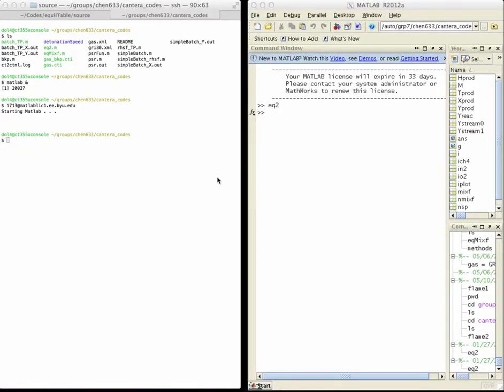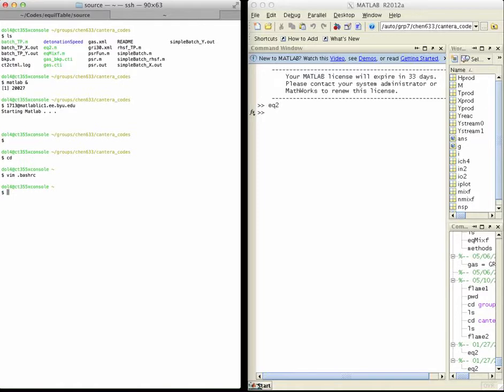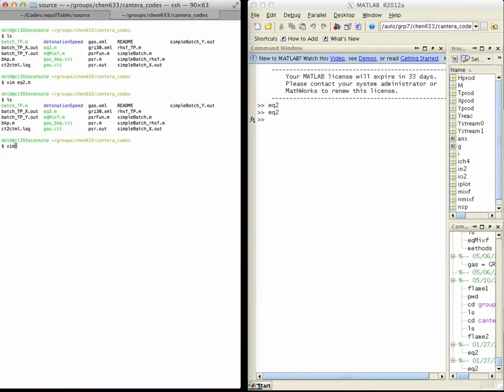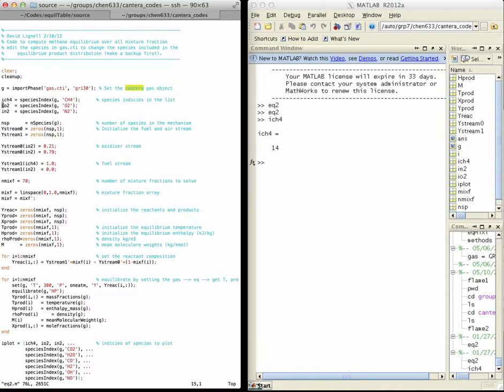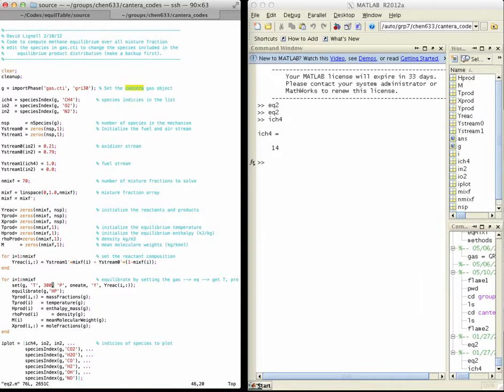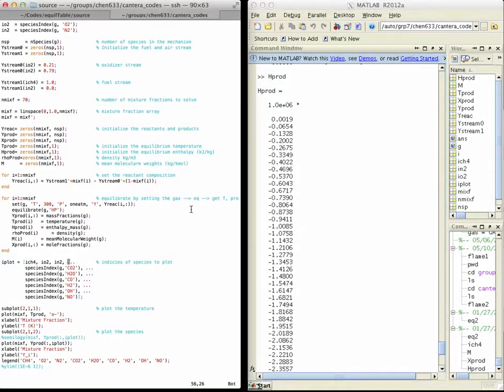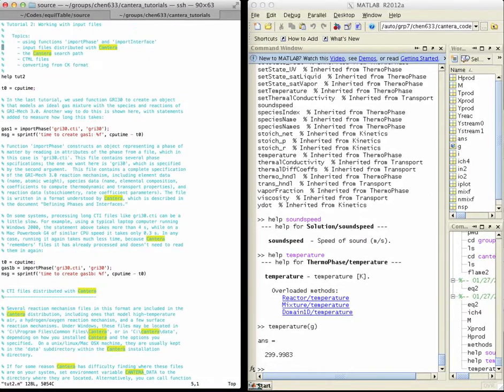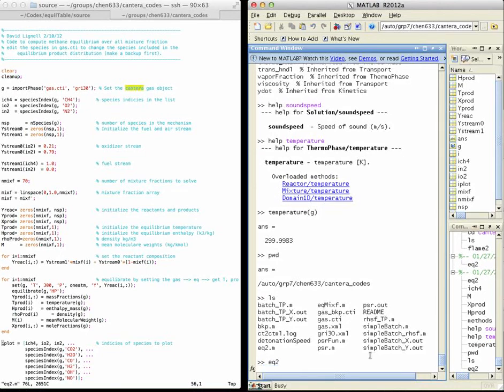Cantera equilibrium with Matlab interface